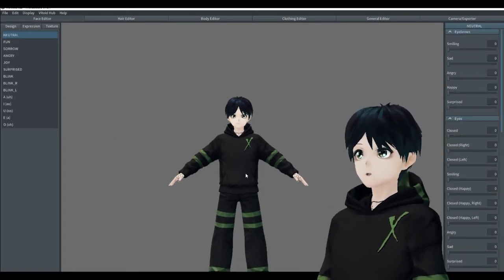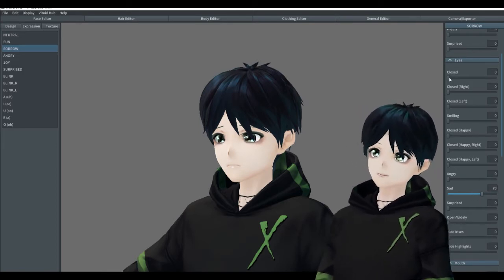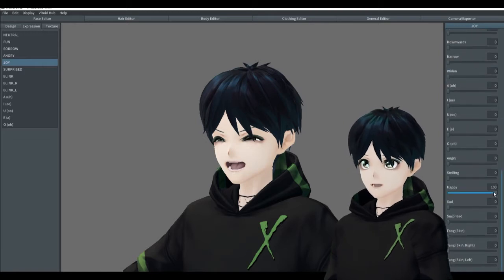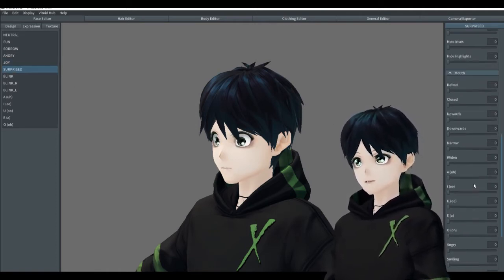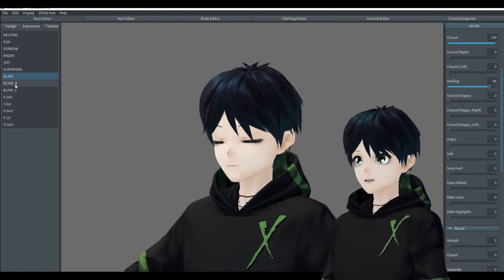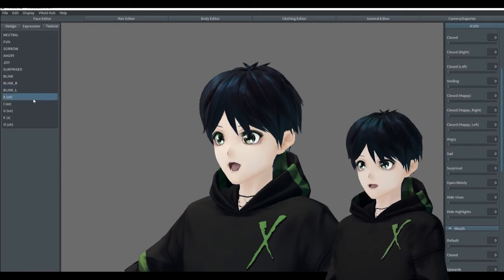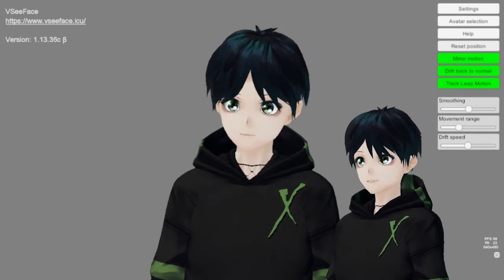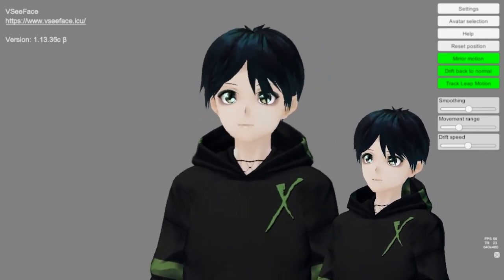VRoid Tutorial: Custom Expressions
VRoid skill level: Beginner

This is a quick overview on how expressions work in VRoid studio. This is great functionality, that is much more convenient than loading your model into Unity!